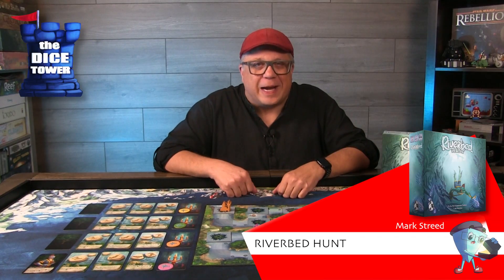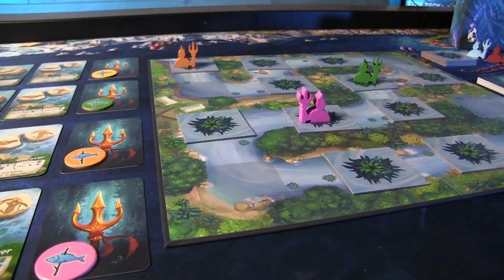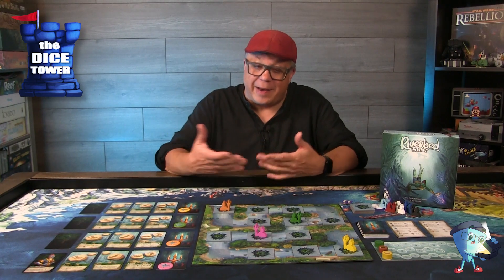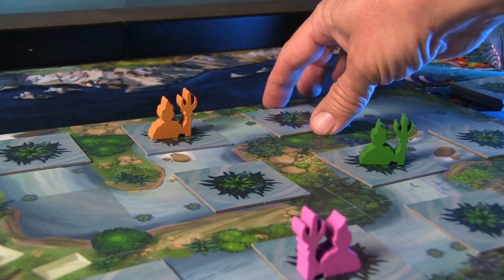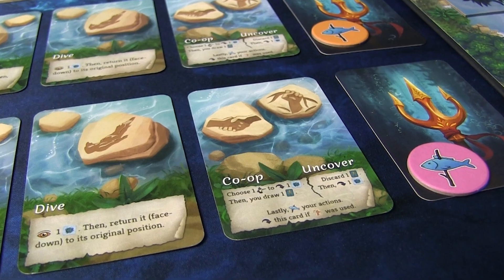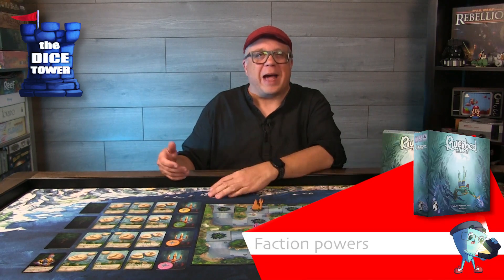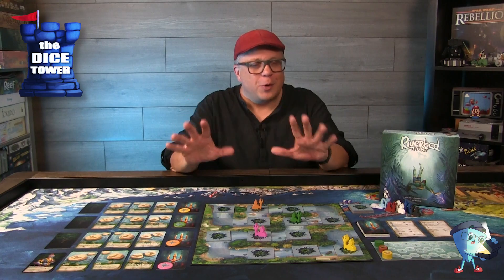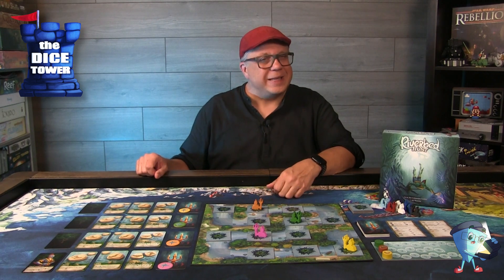Riverbed Hunt - DT Preview with Mark Streed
Mark takes a look at "Riverbed Hunt”.

Riverbed Hunt is a light strategy deduction board game for 4 to 9 players. Randomly take the role of a Merchant, Separatist, or the Profiteer. This secret role will define your gameplay. During your turn, perform one of your three available actions. Dive to explore river tiles. Swim to move around the river board. Coop or Uncover to reveal river tiles.

0:32 Overview
1:51 Elements
3:00 Actions
4:49 Co-op & Uncover
6:47 Faction powers
8:46 In summary